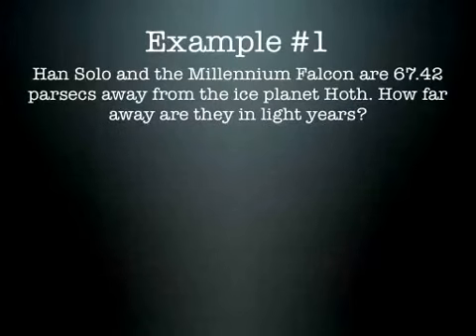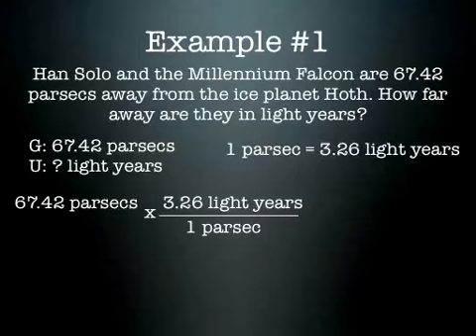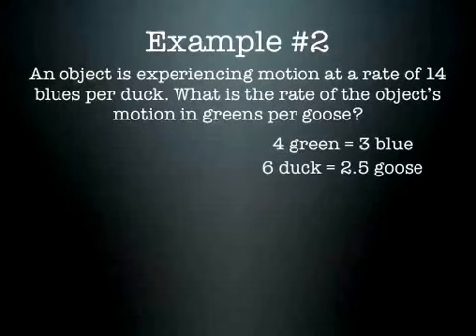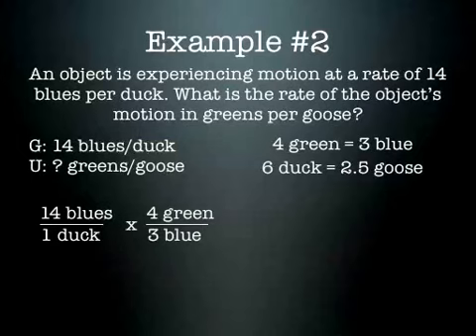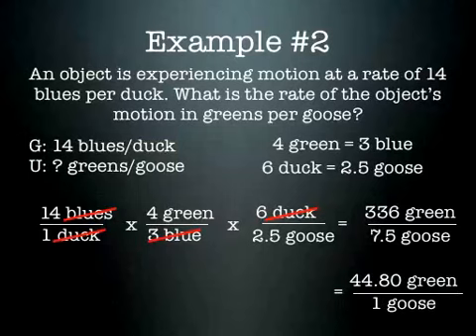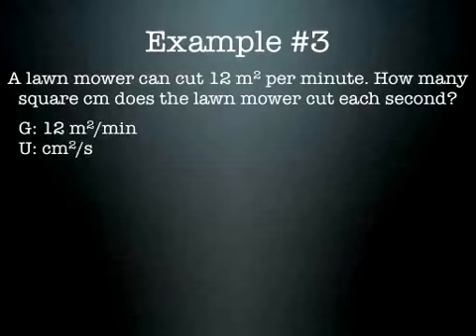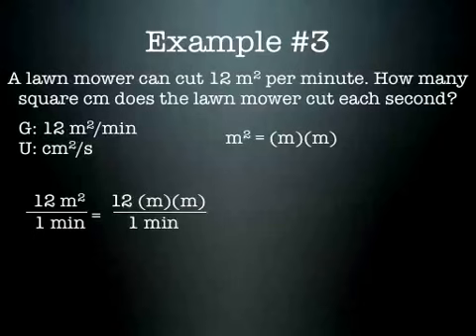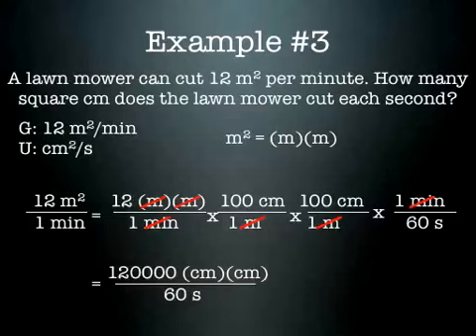Proving You Know Conversions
Examples of using the factor label method with more complex questions.